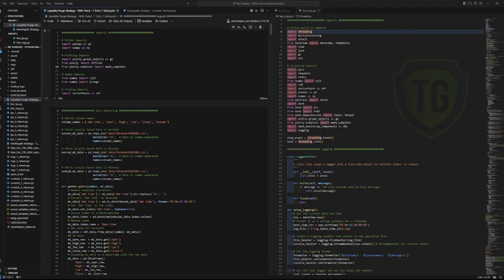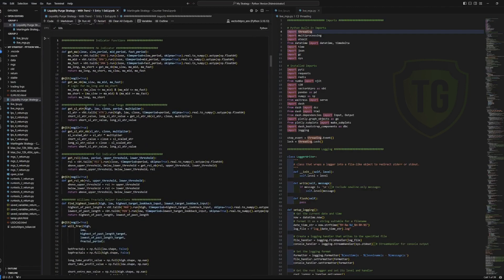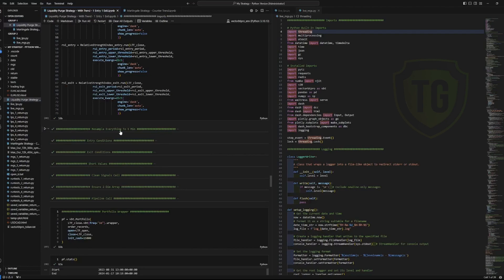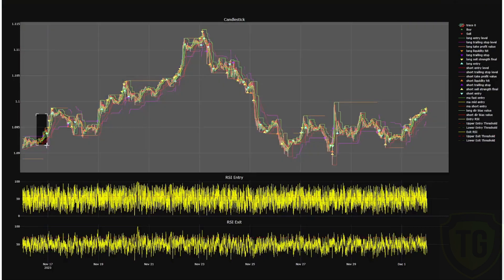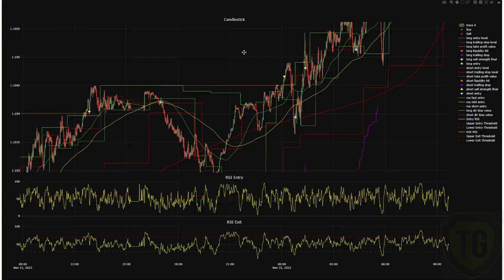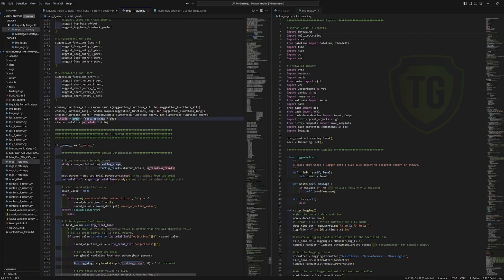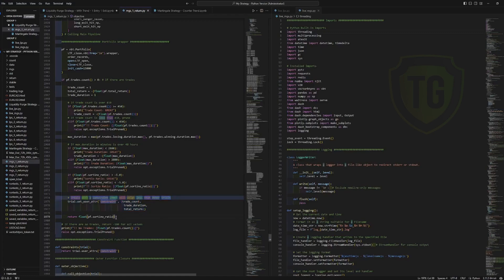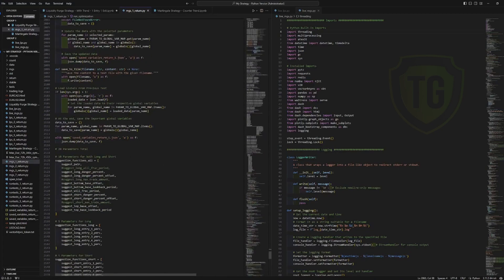Python Trading Program Sample - Vectorbt Pro, TAlib, and Hyperparameter Optimization with Optuna.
My automated trading program, and the hyperparameter optimization implementation I’ve committed to it, is the most complex software program I’ve done to date, solo. It consists of three parts:

1. a Python notebook for investigating the logic of one set of parameters. Plotting the sim using plotly charting.
2. a Python script for hyperparameter optimization/machine learning through Optuna trails.
3. a Python program for executing the algorithm live on a cloud server connected to the exchange’s API, while monitoring a continuously updated chart through a web dashboard.